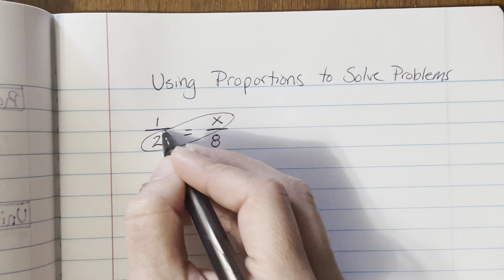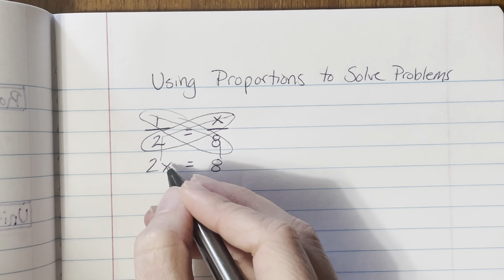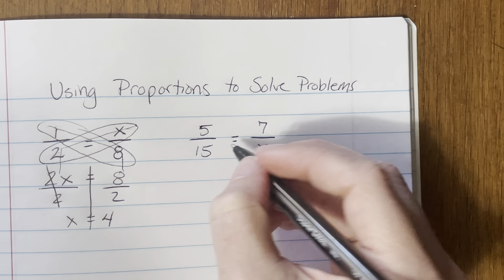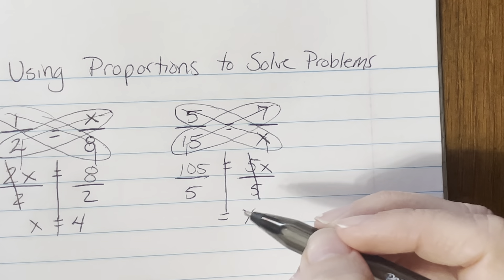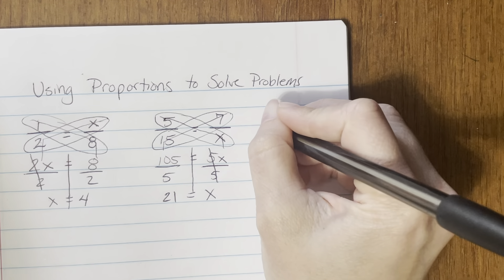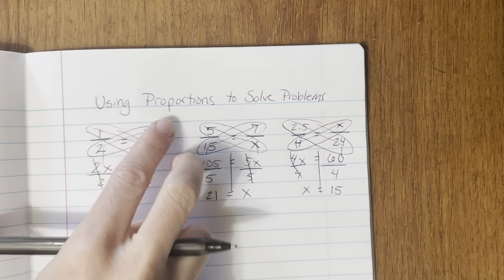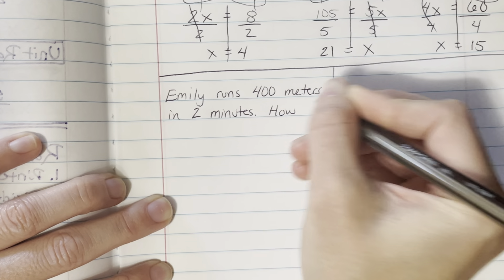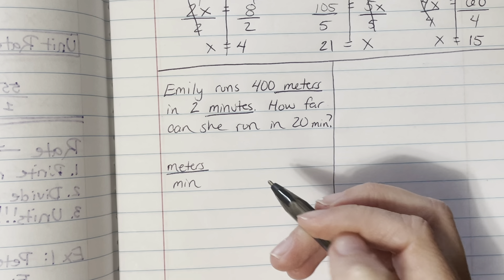Using Proportions to Solve Problems